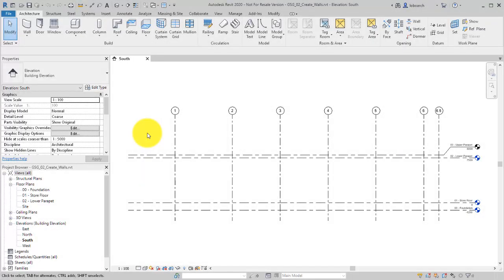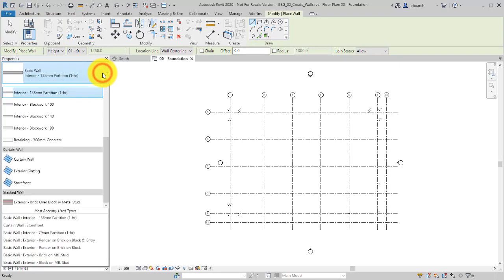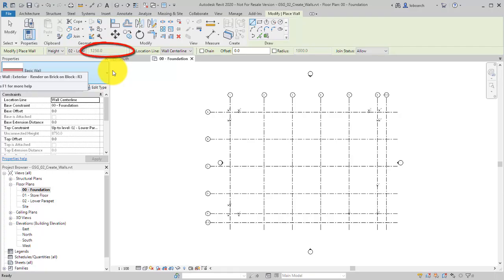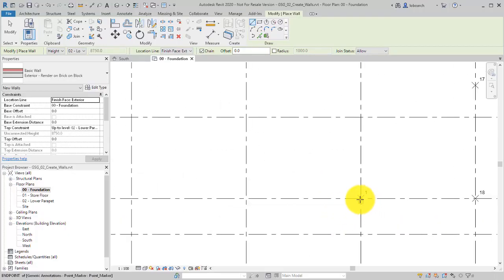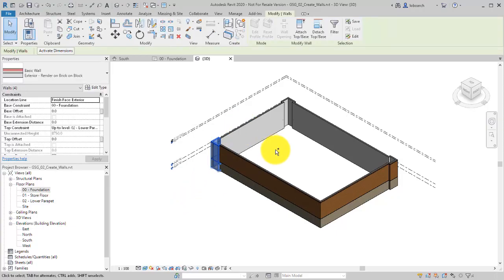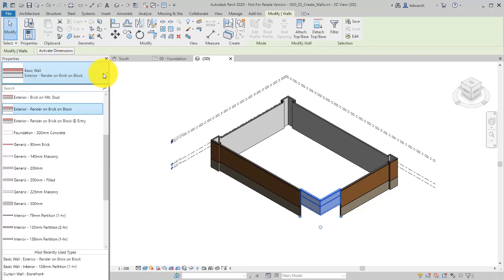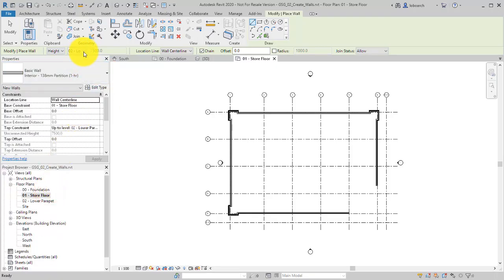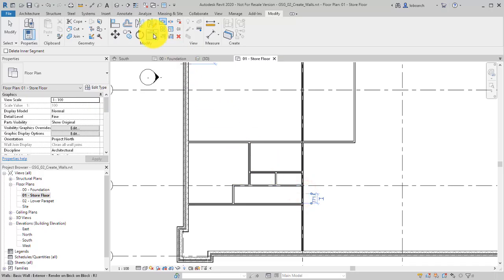Revit Tutorial: How to Create Walls | Step-by-Step for Beginners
Welcome to this Revit Wall Creation Tutorial!
In this step-by-step video, you’ll learn how to create and edit walls in Revit, perfect for beginners, students, and professionals starting with BIM modeling.

🔹 Learn how to draw and modify walls using Revit tools
🔹 Understand wall types, constraints, and height settings
🔹 Discover how to create interior and exterior walls
🔹 Explore copy, align, and join tools for accurate modeling

This tutorial will help you build your first architectural model and prepare for advanced topics like doors, windows, and structural elements.

💡 What You’ll Learn:
How to create walls in Revit
Using wall types and dimensions
Editing wall height and alignment
Creating walls in the floor plan and 3D views
Tips to improve accuracy and workflow

📘 Perfect For:
Revit Beginners | Architecture Students | BIM Modelers | Engineers | Draftsmen | Designers

🚀 Start mastering Revit and build smarter with BIM!